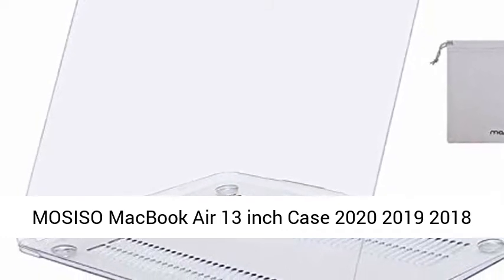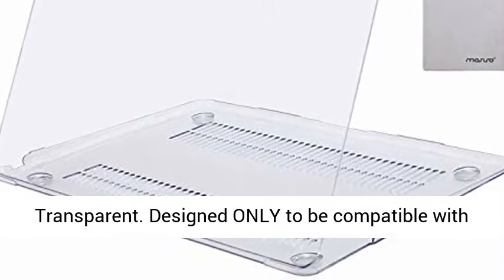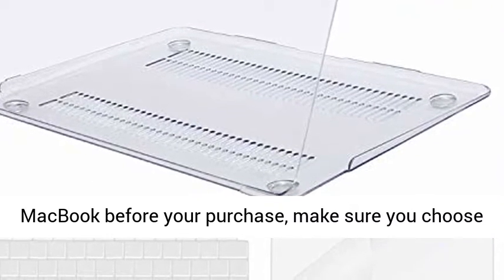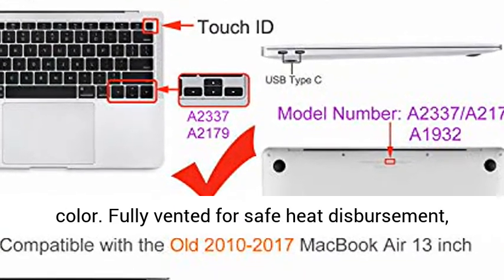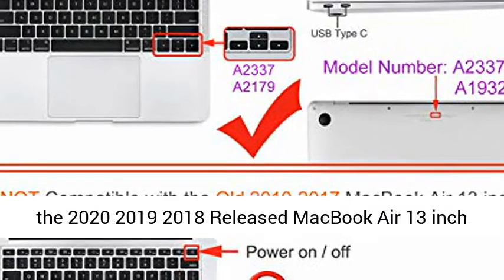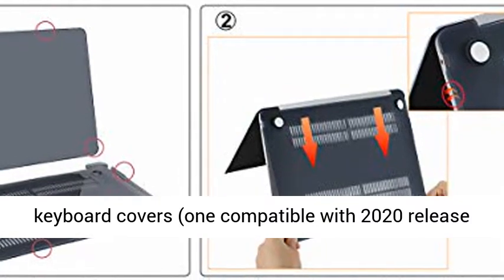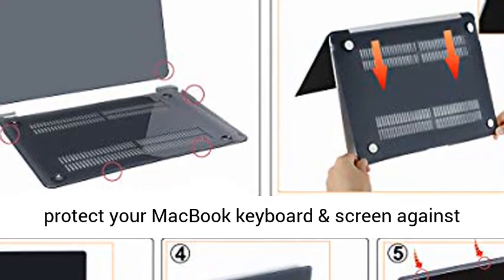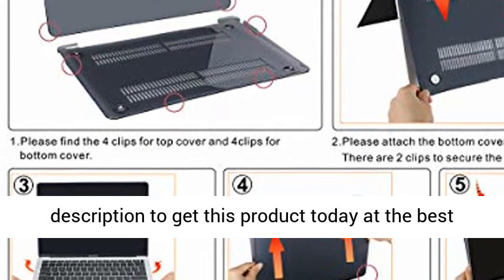MOSISO MacBook Air 13 inch Case 2020 Release A2337 M1 A2179 A1932, Plastic Hard Shell&Keyboard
Click here for the best price:

MOSISO MacBook Air 13 inch Case 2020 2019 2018 Release A2337 M1 A2179 A1932, Plastic Hard Shell&Keyboard Cover&Screen Protector&Storage Bag Compatible with MacBook Air 13 inch Retina, Transparent

Please kindly check the model number "Axxxx" on the back of the MacBook before your purchase, make sure you choose the exact same model number as the listing title stated "A2337" or "A2179" or "A1932".
NO Cut Out design, transparency is different from color to color. Fully vented for safe heat disbursement, fully access to all buttons and features. Totally removable, easy to put on and take off that can protect your MacBook Air from scrapes and scratches.
Case Dimension: 12 x 8.5 x 0.62 inch, the 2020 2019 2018 Released MacBook Air 13 inch with Retina Display & Touch ID dimension: 11.97 x 8.36 x 0.61 inch.
Including 2 matching color keyboard covers (one compatible with 2020 release MacBook Air 13 inch model A2337 M1 A2179 and another compatible with 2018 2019 release MacBook Air 13 inch model A1932) & 1 screen protector to protect your MacBook keyboard & screen against spills. The small storage bag is easy for you to storage mouse and earphone. 1 year warranty on case, keyboard cover